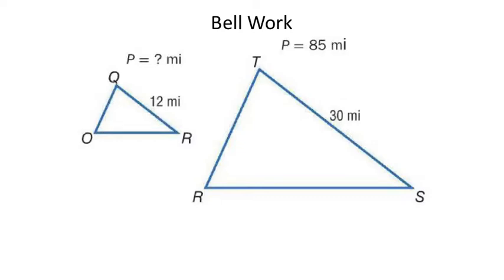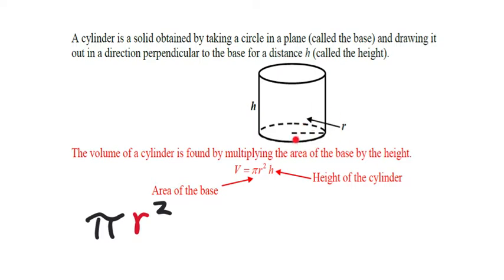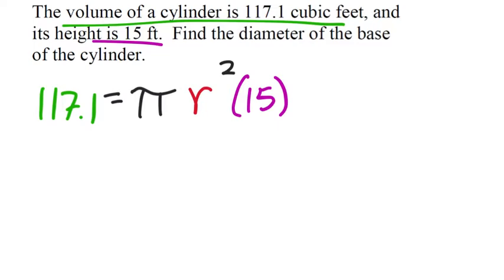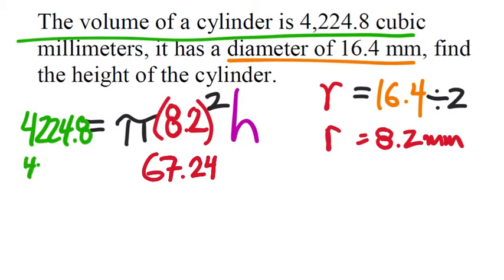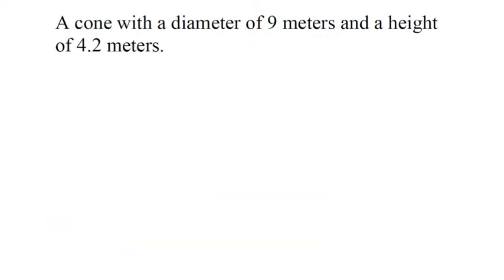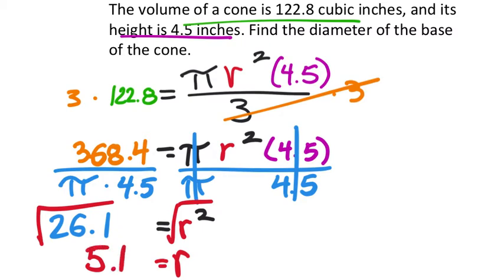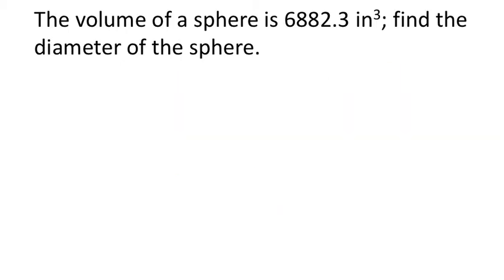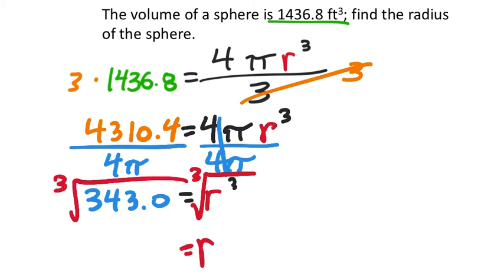Volume Formulas of Cylinders, Cones, and Spheres (8th Grade Math Unit 7 Lesson 2)